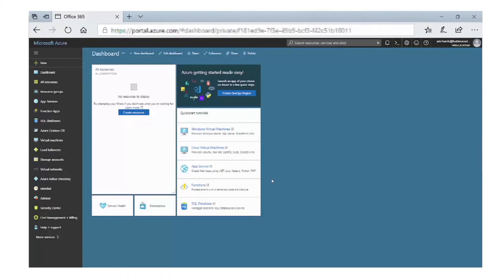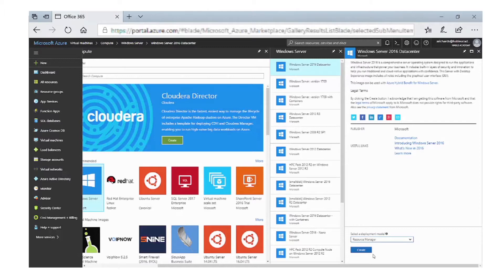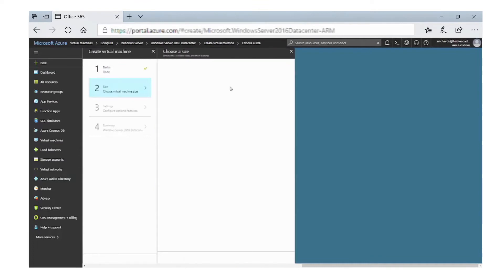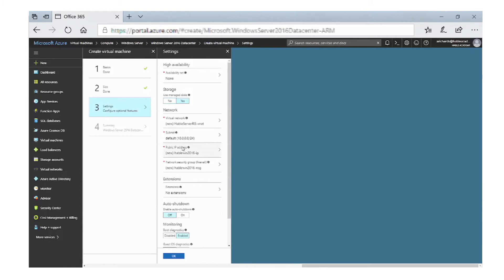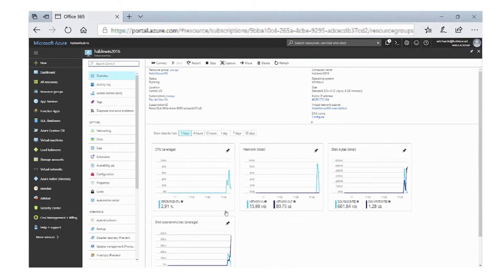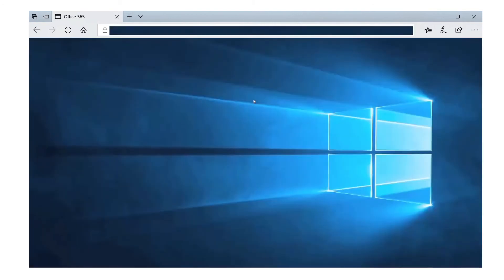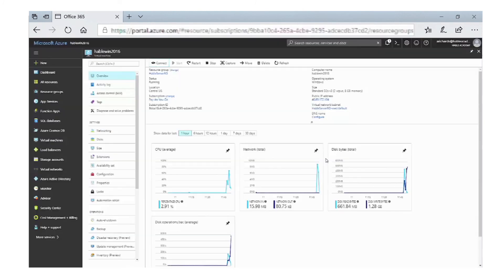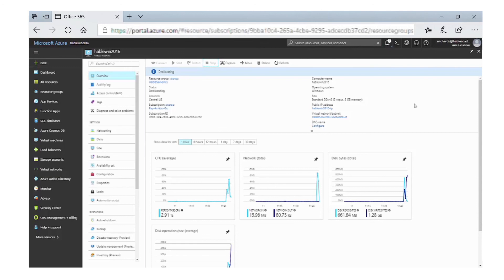Module 3: Azure Virtual Machines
Module 3 of the "Getting Started with Azure for Education" course.